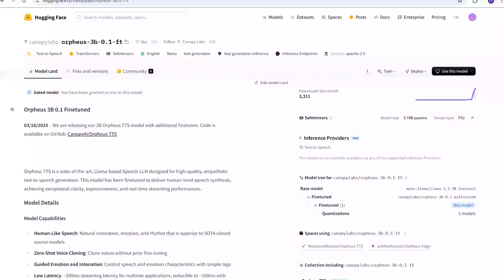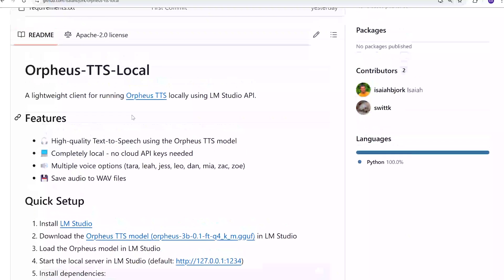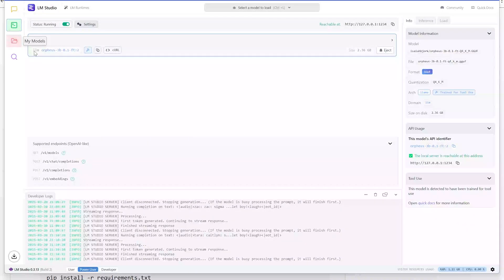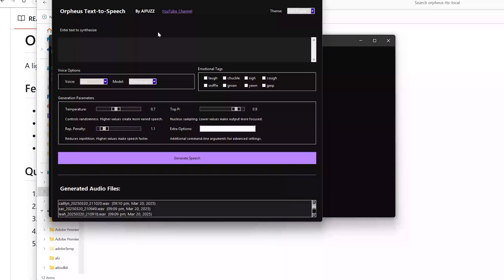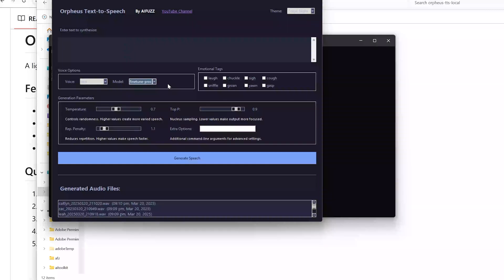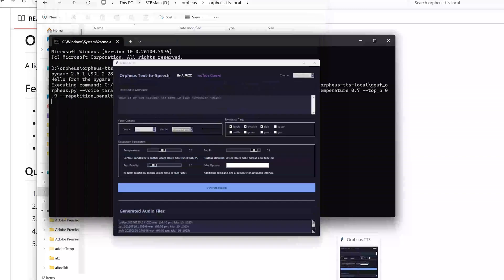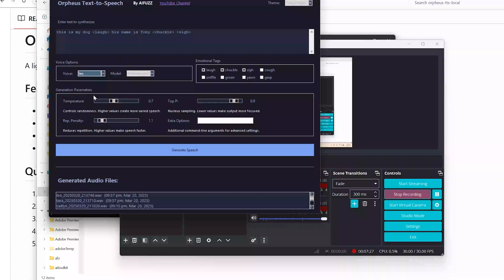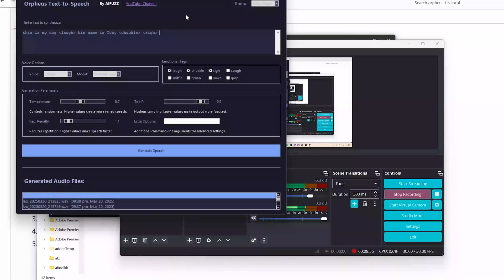RUN TTS Orpheus custom GUI locally!